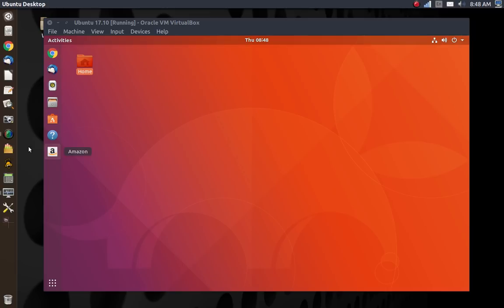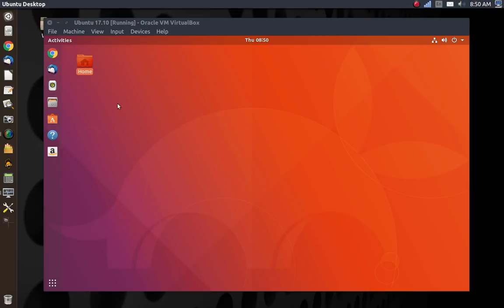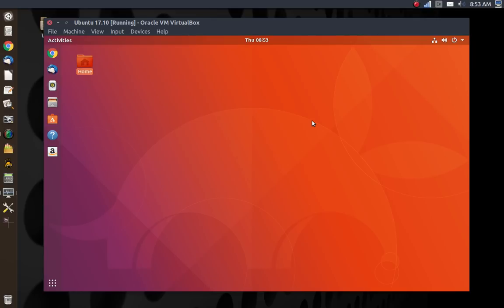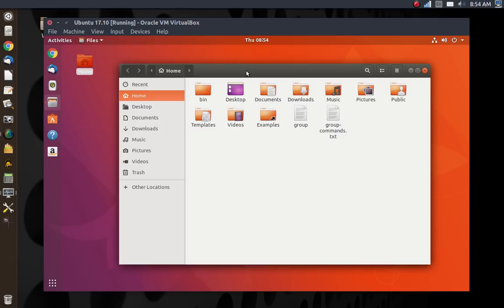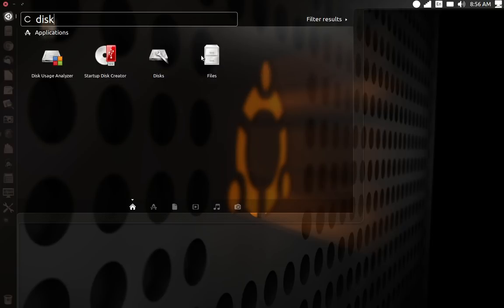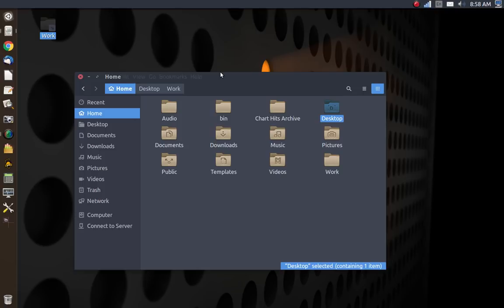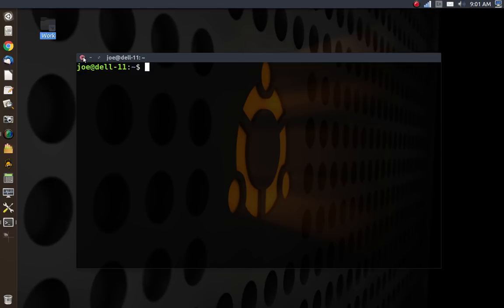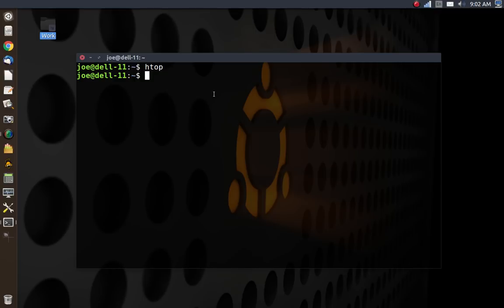Ubuntu Unity Forever!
Maybe Unity isn't as dead as we thought?